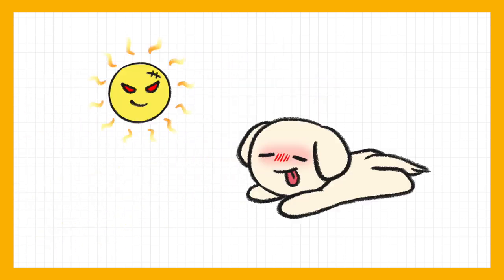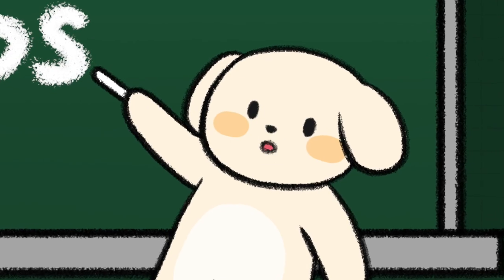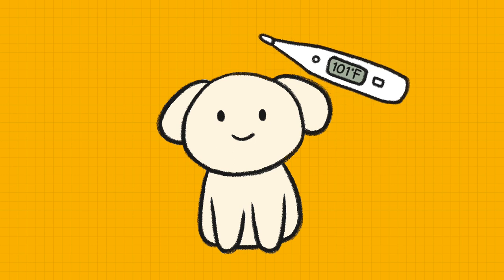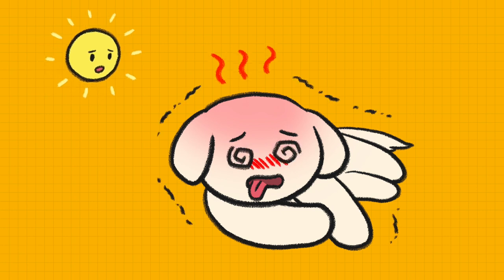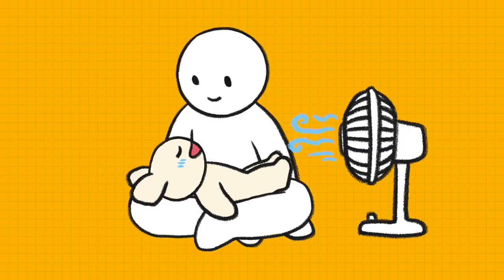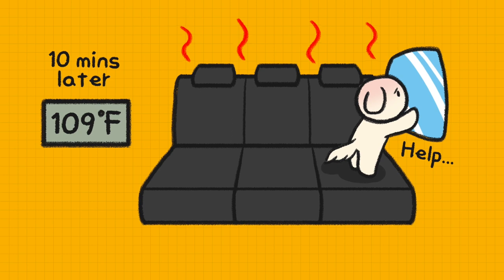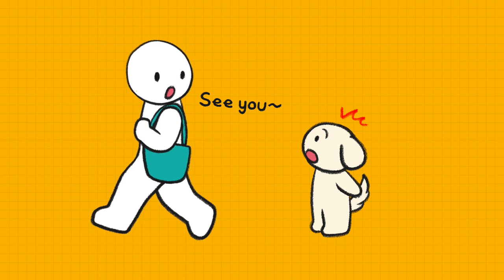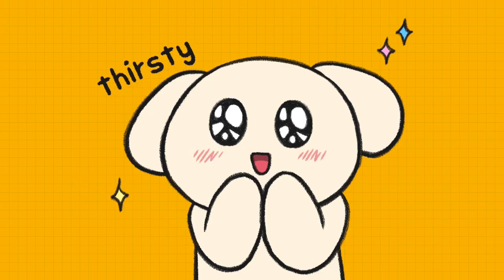Heat Stroke In Dogs: Signs, Treatment, And Prevention | BEMYPET’s Tips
Signs of Heat Stroke in Dogs

No 1. Panting and Drooling

Panting and drooling are signs of heat stroke. Their saliva can get thick and sticky. Dogs with short noses such as Pekingese and Pugs are especially vulnerable to heat.

No 2. Fast Pulse and High Body Temperature

Your dog’s pulse gets faster and the body temperature goes up. If you touch his nose, it can be hot and dry. A dog’s normal body temperature ranges from 101 to 102.5 ℉. If his temperature is above 103℉, he is overheated. If it is above 104℉, it’s an emergency.

No 3. Unsteady Gait and Shivering

If your dog can’t walk well and shivers, it’s serious. He could even faint.

No 4. Dehydration

Heat strokes can occur with dehydration. Your doggy may be lethargic and just wanna lay down to sleep. He may look tired. Also, his gum color may become blue, purple or grey. He may feel dizzy, stumble, and keep bumping into furniture.

Emergency First Aid for Heat Stroke

If your dog gets overheated on a hot day, check his body temperature and move him to a cool place right away. Next, apply lukewarm water around his ears and paws. Then, turn on the fan. Check if his temperature falls below 103 ℉. If he seems to get better, let him drink lukewarm water. After first aid, go see a vet as soon as possible.

Tips For Preventing Heat Stroke

No 1. Don’t Leave Your Dog Alone in a Hot Car

During hot weather, even for a moment, never leave your dog alone in a car. When it's 90℉ outside, it will rise to 109℉ inside the car in 10 mins and 124℉ in 30 mins. His body temperature could rise quickly in the car.

No 2. Provide Enough Fresh Water

Dogs can be dehydrated if they don’t drink enough water. Check the water bowl from time to time.

No 3. Keep The Ideal Room Temperature

If you leave your dog at home alone in hot weather, make sure to fill the water bowl and set the A/C or fan timer. The ideal room temperature is about 50 to 85 ℉.

No 4. Walk Your Dog Safely in Heat

First, don’t walk your dog between 11 a.m. to 2 p.m. Next, check the ground temperature and walk in the shade. Lastly, take a rest and give him water as often as possible.